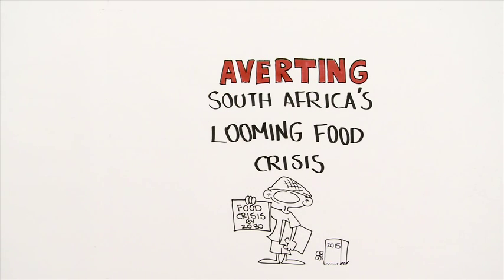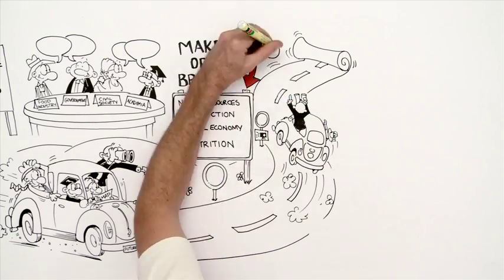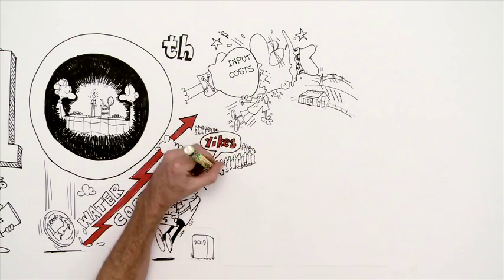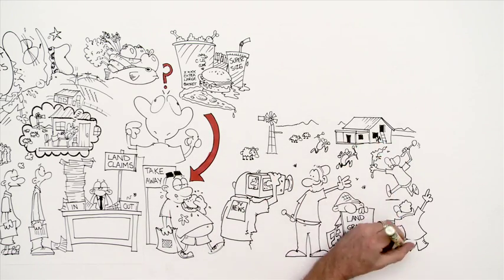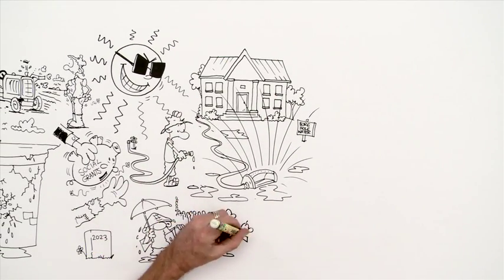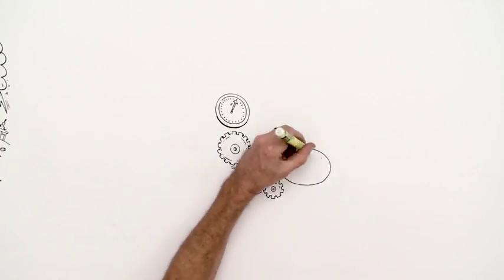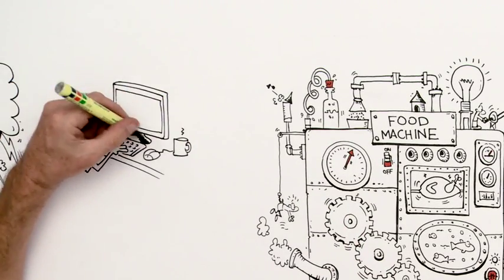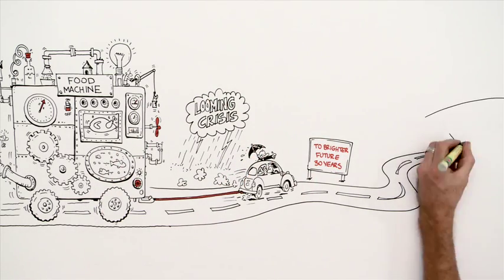The Future of Food: 2015-2030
Four Transformative Scenarios examining possible futures of the food system in South Africa by the Southern Africa Food Lab (SAFL).

Produced by Brandfoundry.co.za. Illustration by Gavin Thomson. Camerawork by Grant Atkinson. Editing by Ashika Bracher.